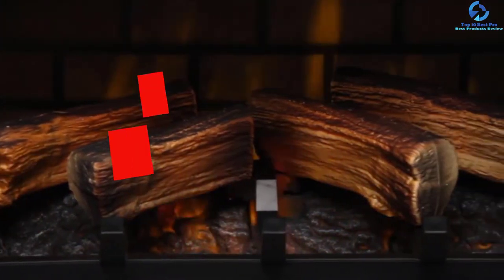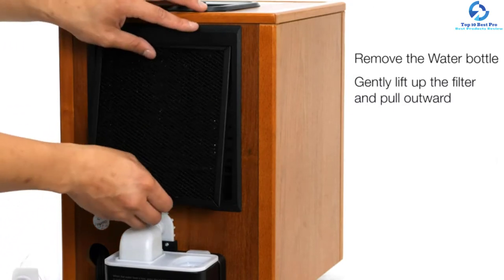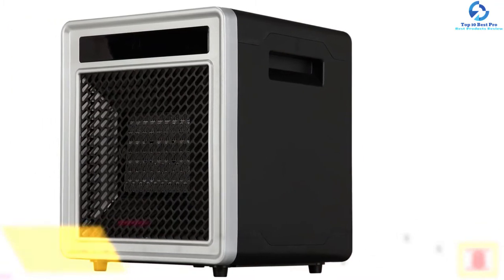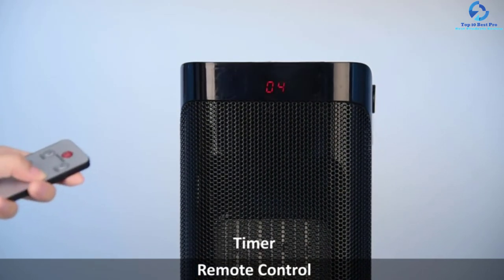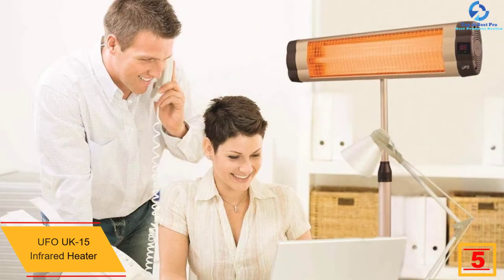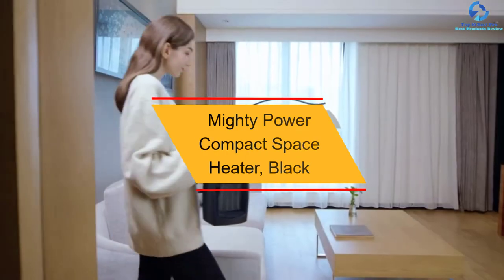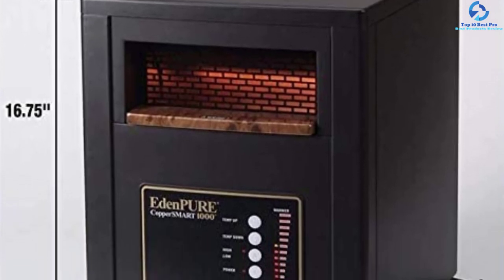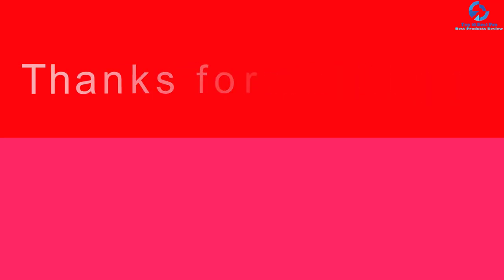Top 10 Best Infrared Space Heater with Remote in 2023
➜ Links to the Best Infrared Space Heater we listed in this video:

🔶 10. Dr Infrared Heater, Advanced Dual Heating

🔶 9. Unique Heat Infrared Space Heater

🔶 8.  Homegear 1500W Electric Space Heater

🔶 7. TRUSTECH Portable Space Heater

🔶 6. Ivation Electric Space Heater

🔶 5. UFO UK-15 Infrared Heater

🔶 4. COSTWAY Space Heater with Digital Thermostat

🔶 3. Mighty Power Compact Space Heater, Black

🔶 2. EdenPURE 1500-Watt Portable Heater

🔶 1. Duraflame Infrared Fireplace Stove